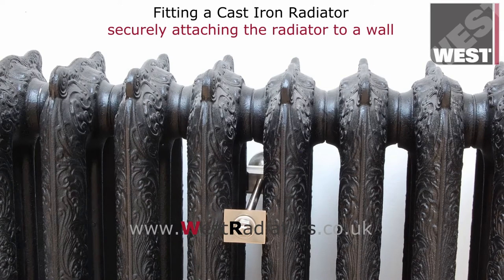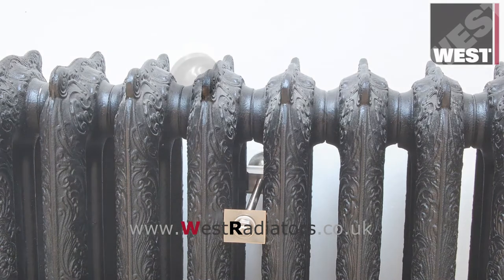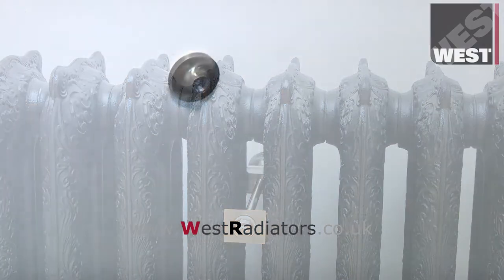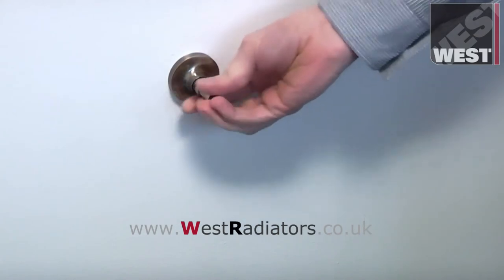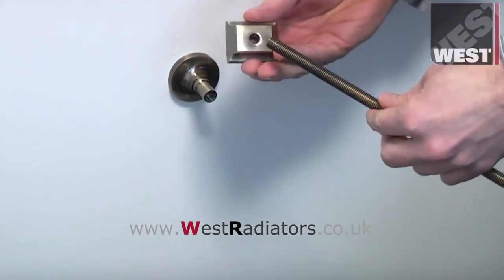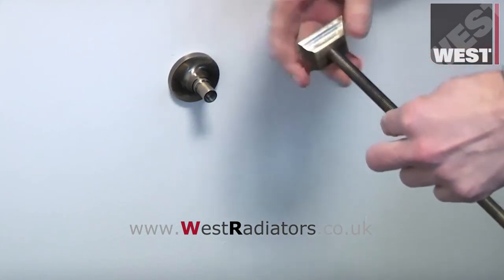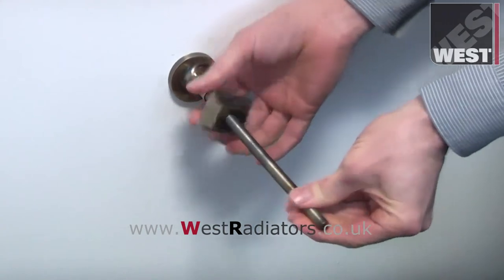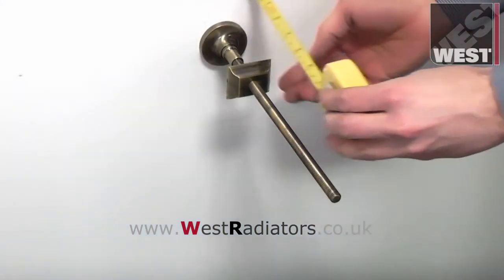Traditional Wall Stay Installation Guide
This installation guide is for traditional wall stays manufactured by West Radiators. They are ideal for use with cast iron radiators where their ornate style complements the radiator perfectly.